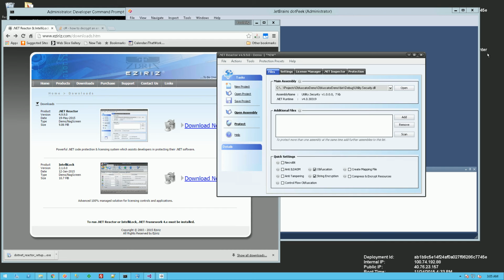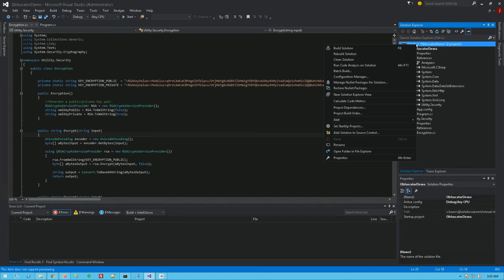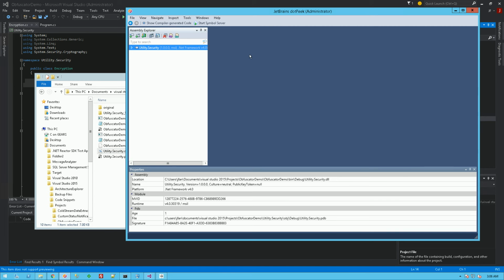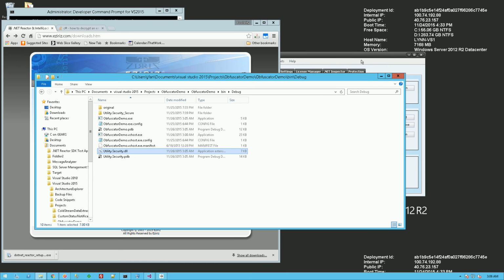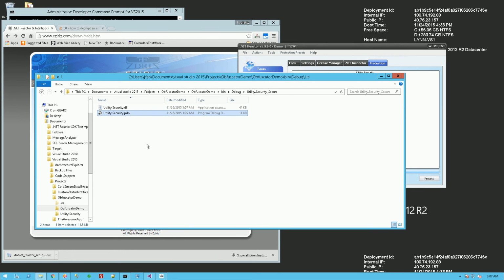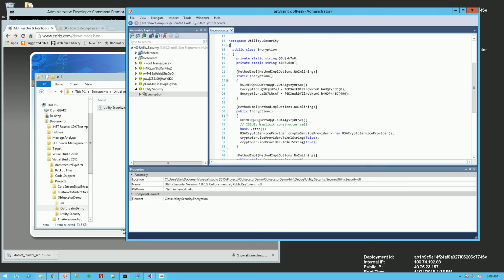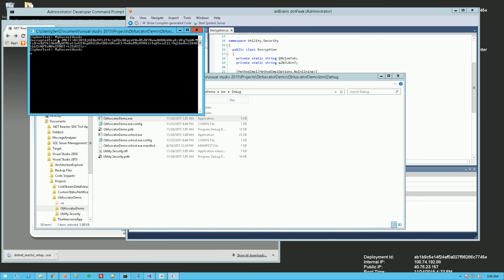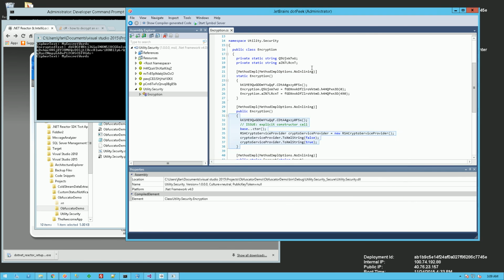.NET Reactor Obfuscator String Obfuscation Demo and Review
Demo and Review of the .NET Reactor Obfuscator using String Obfuscation